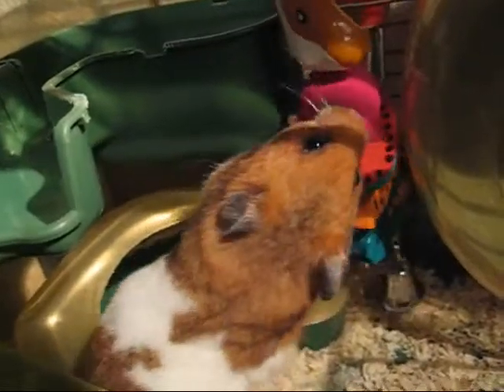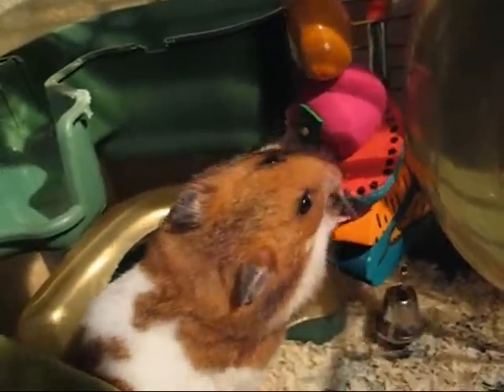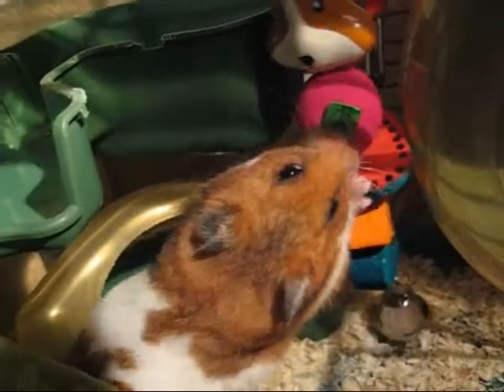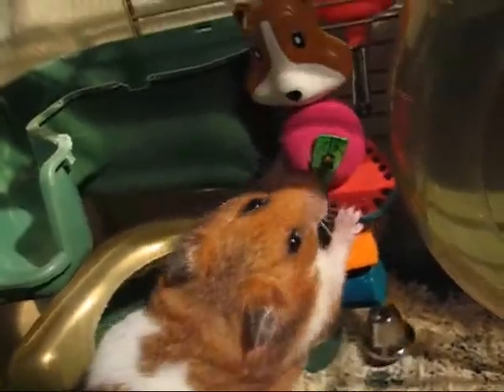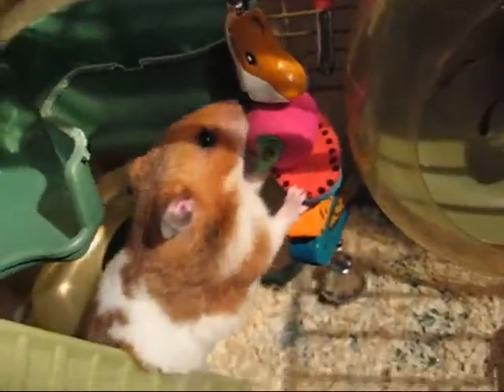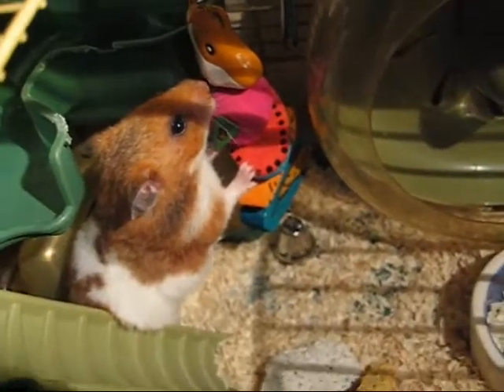Lucy (3.0) having her first "Ka-Bob" treat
Day 194 at HamsterTracker.com;

Lucy having her very first "Ka-Bob" treat; wooden veggies and fruities for her to chew on.

Don't you love the ending?

" Looks familiar, Dude ! " - Lucy